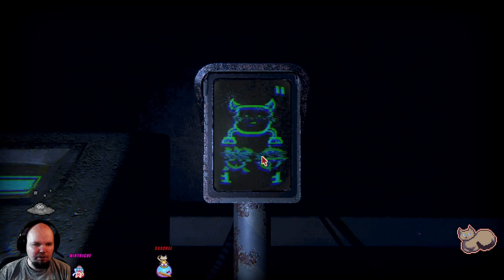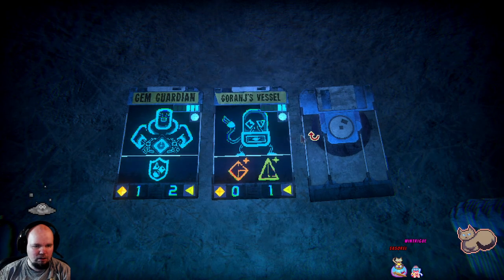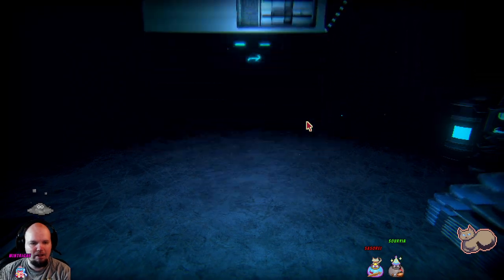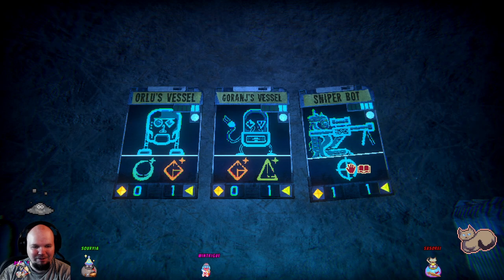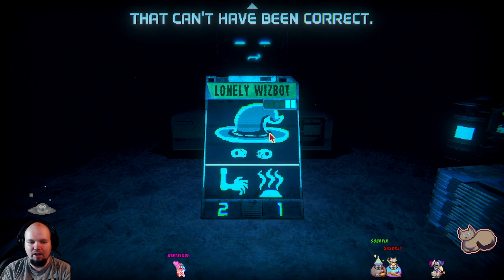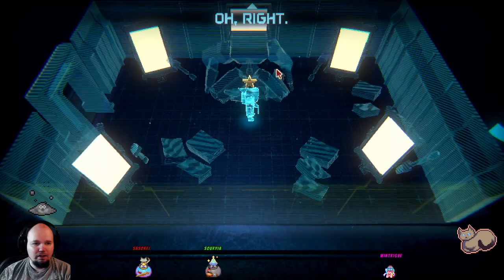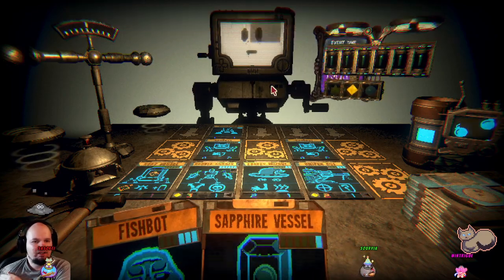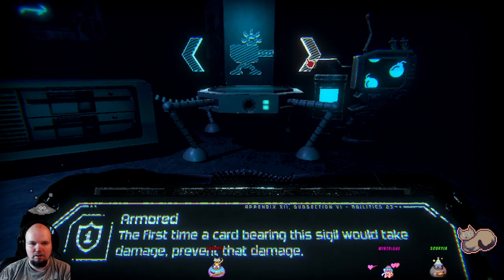Inscryption - 18 - Choose Your Battle Power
We reach another of the Uberbots! This one is the equivalent of Magnificus only... a blank robot slate that we have to help build.